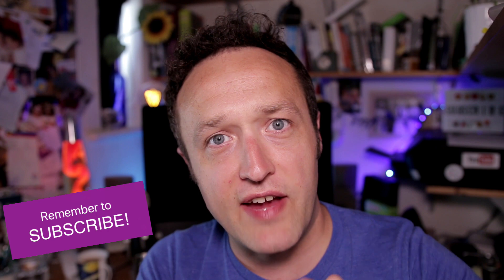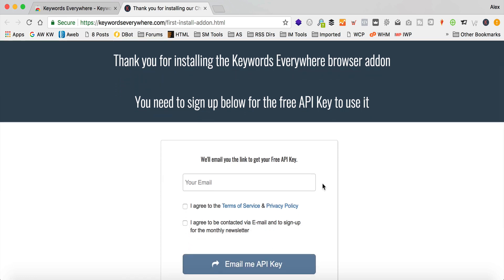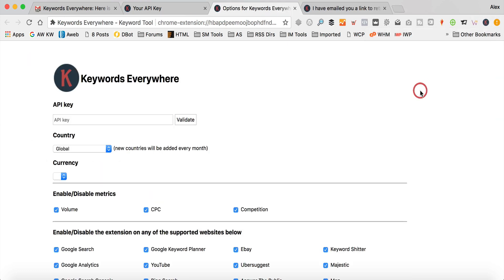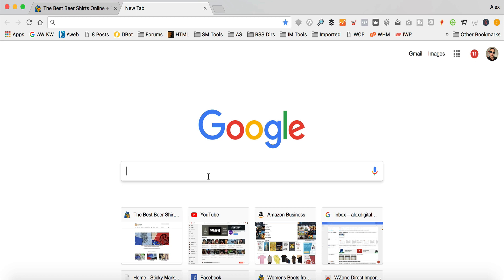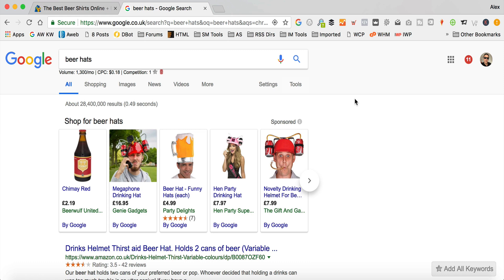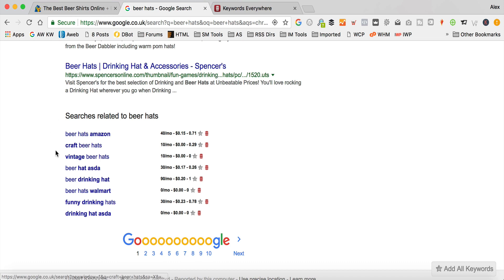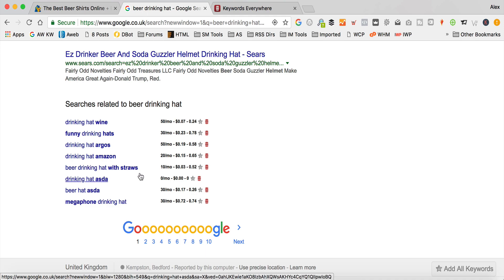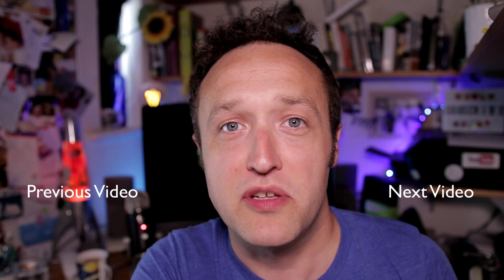Find Keywords using keywords everywhere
In this video I take you through a great free tool that enables you to find keywords right from Google.

The Keyword Golden Ration is a methodology that allows you to identify keywords to create content around that will rank on the search engines quickly.

In this playlist of 10 videos created in collaboration with Doug Cunnington we take you through everything you need to know including the tools to use, success stories and much more.